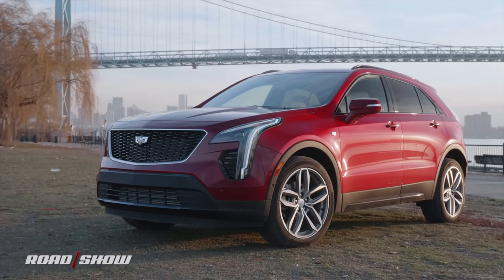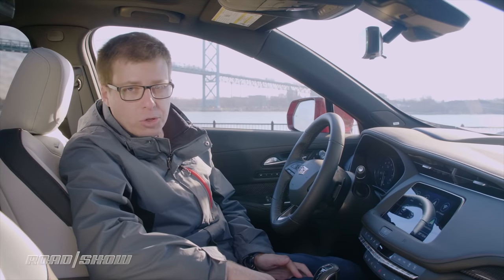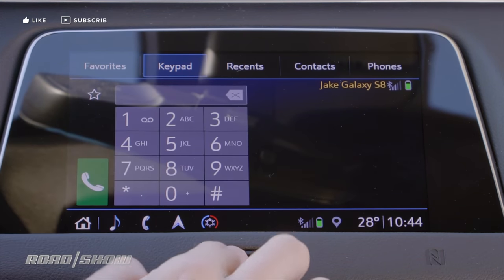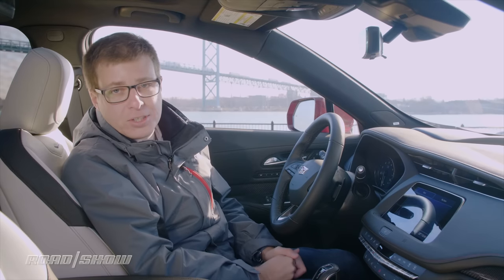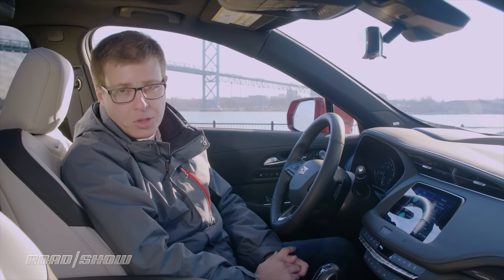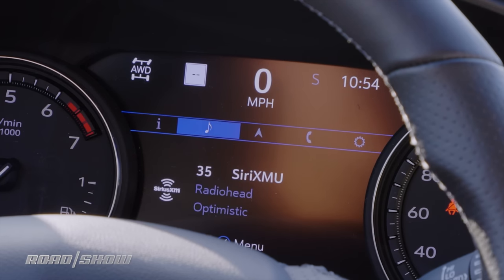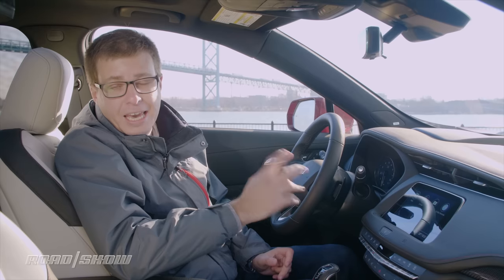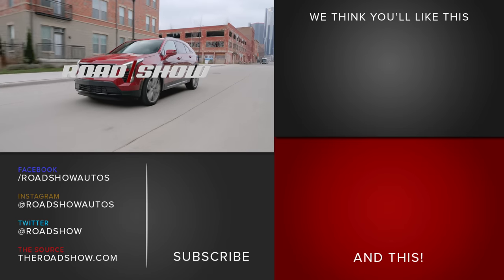Tech Check: CUE in the 2019 Cadillac XT4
Checking the tech in the 2019 Cadillac XT4. The latest version of the CUE infotainment system adds a secondary control knob to improve usability. With features like a Wi-Fi hotspot, Apple CarPlay and Android Auto, the Cadillac XT4's infotainment system is impressive. Read the full review